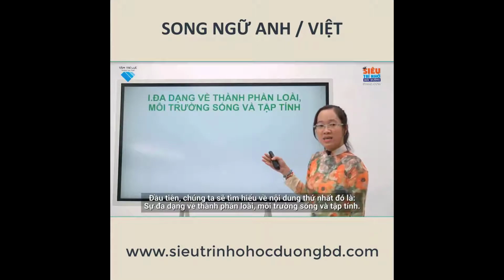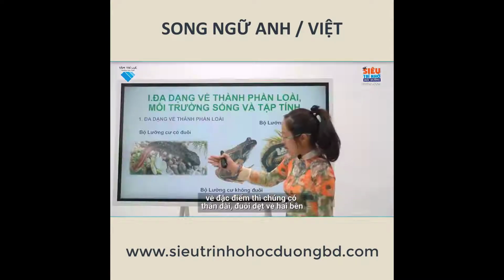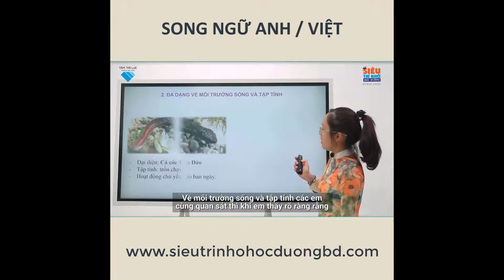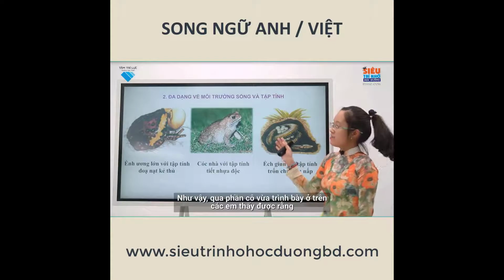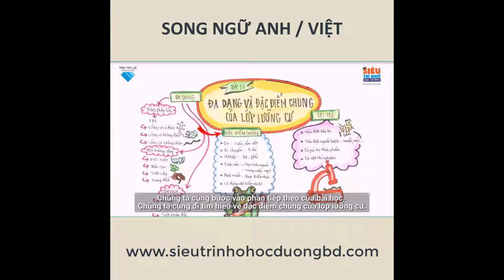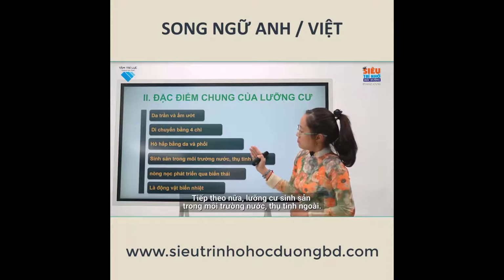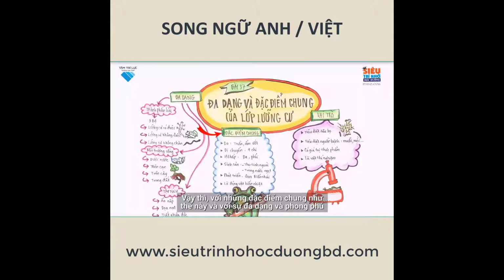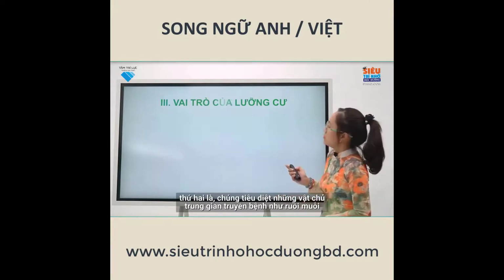Siêu Trí Nhớ Học Đường || Bản song ngữ Anh Việt || Nguyễn Phùng Phong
Siêu Trí Nhớ Học Đường || Bản song ngữ Anh Việt
Ngày 28/6 STNHĐ sẽ cập nhật phiên bản Song Ngữ cho tất cả các bài giảng.
Đây là video Demo để phụ huynh & các con tham khảo ạ! ^^
Trần Minh Vương - ĐẠI LÝ SIÊU TRÍ NHỚ HỌC ĐƯỜNG
Đại Lý Chính Thức Từ Học Viện Tâm Trí Lực
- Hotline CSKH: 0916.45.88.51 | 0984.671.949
- Hợp tác phân phối, Cộng tác viên: 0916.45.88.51 | 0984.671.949
- Địa chỉ: 374 đường Trần Hưng Đạo, phường Bồng Sơn, thị xã Hoài Nhơn, tỉnh Bình Định.